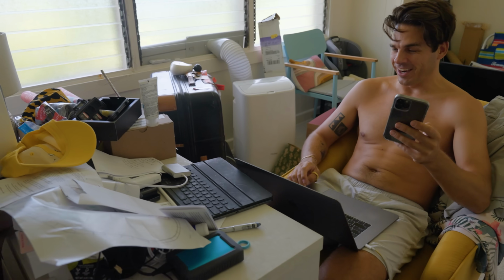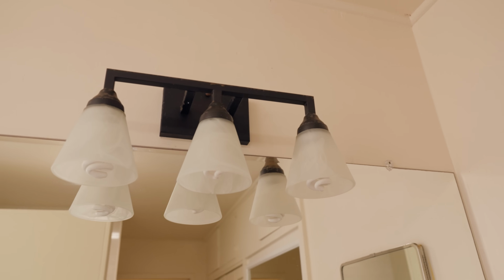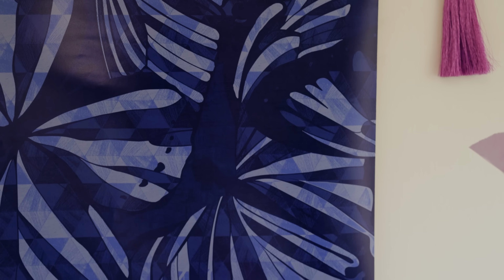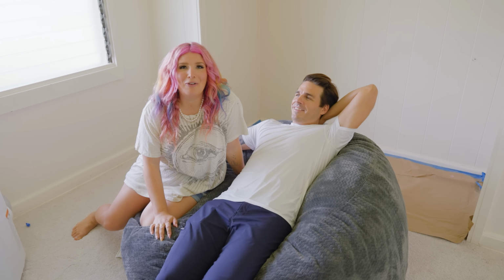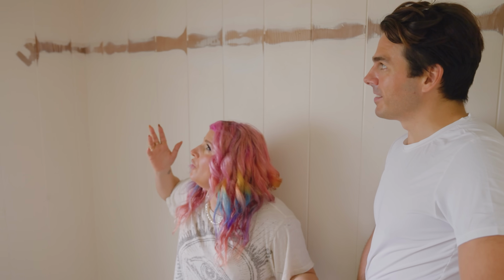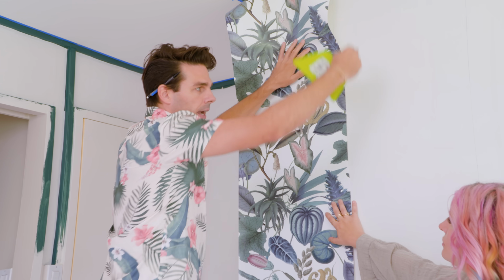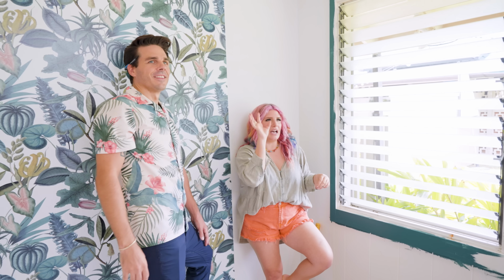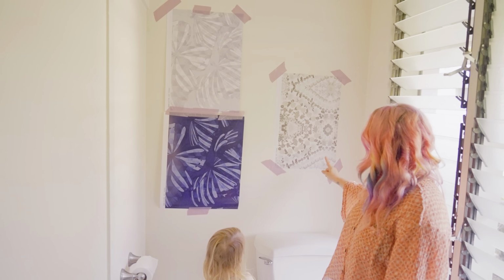He's a 10 but...his man cave needs a TOTAL Makeover! (Our Island Fixer-Upper)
Joey's man cave is overdue for a colorful makeover. In today's episode we are celebrating the release of our long anticipated Peel and Stick Wallpaper, Mural and Decal collection by completely transforming Joey's "Man Cave" into a tropical wife approved man cave. I'm also showing you our primary bedroom "suite" that needs a big makeover. All of these rooms are going to be such a big design transformation!

Editor: V Robitaille
Cam Op: Luke Aguinaldo
Cam Op: Valen Ahlo
Cam Op: Fabio Cardoso
Sound and Photos: Chris Badilio
Assistant: Tisha Schwartz
Art Assistant: Nicole Bramson